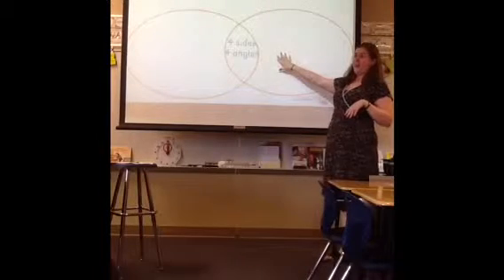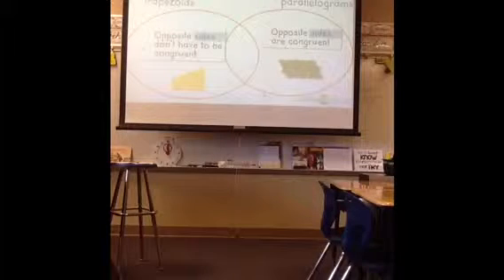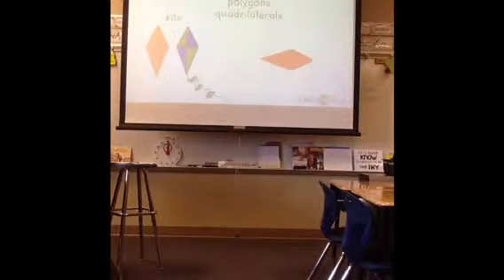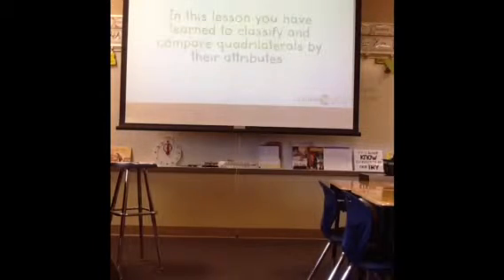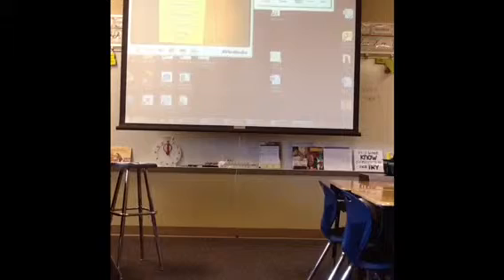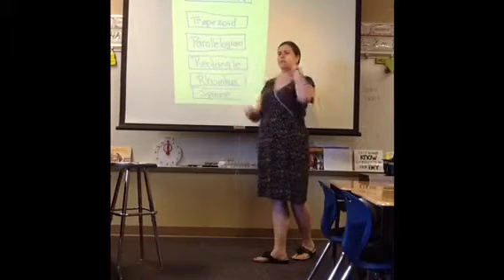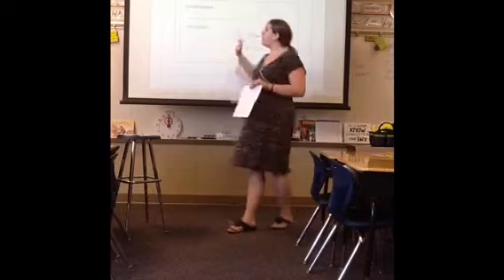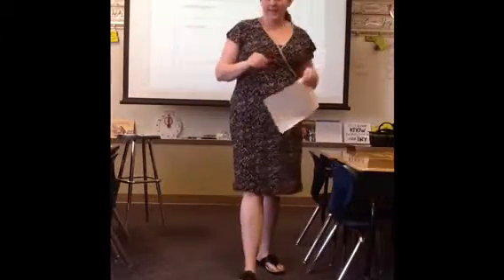Ashley Bell Math Lesson Part 2